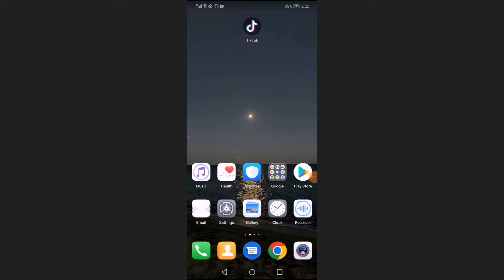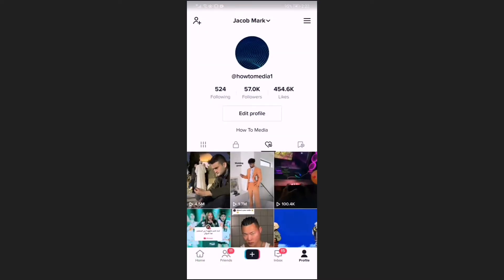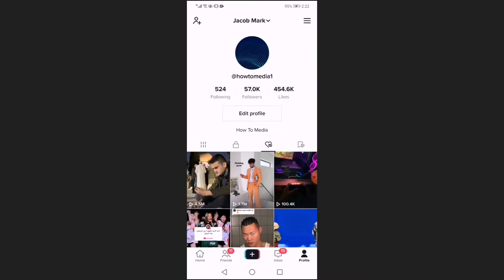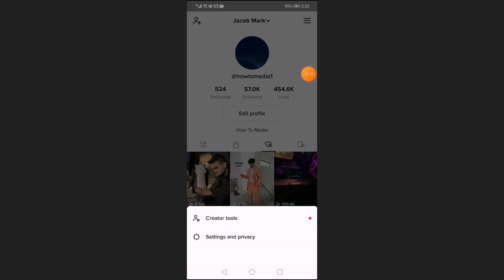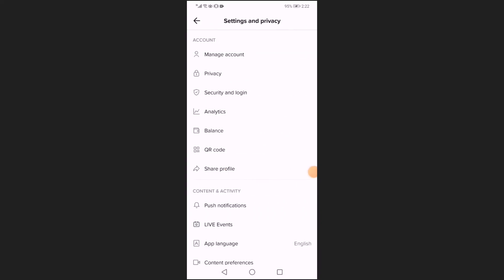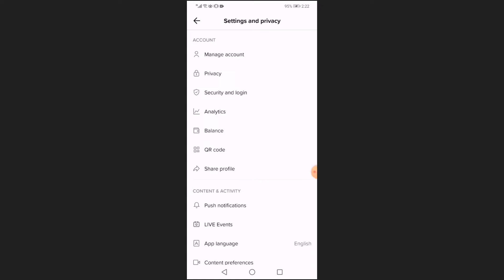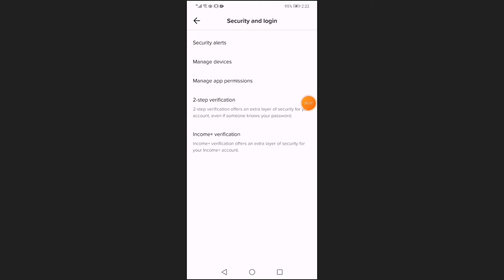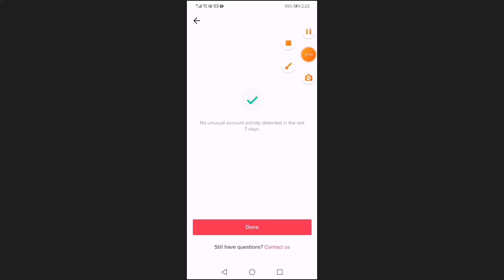How To Manage and See Security Alerts on your Account on TikTok App